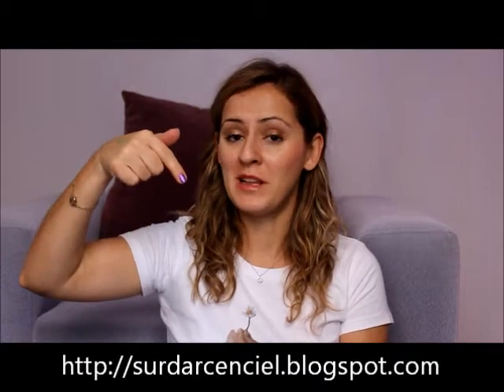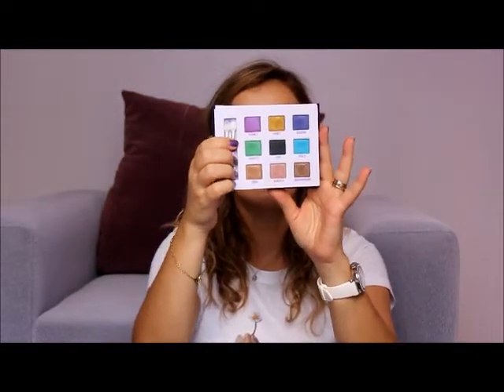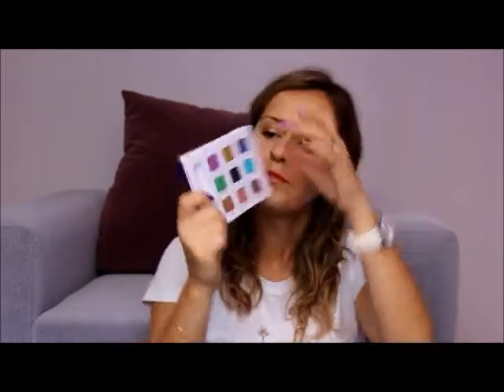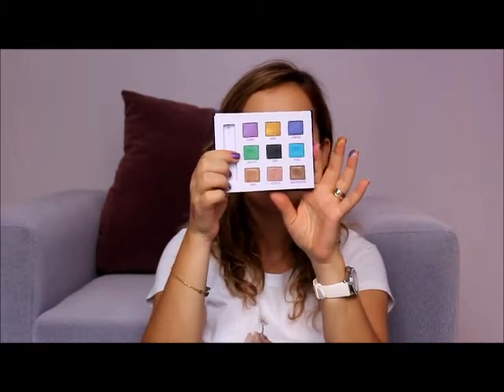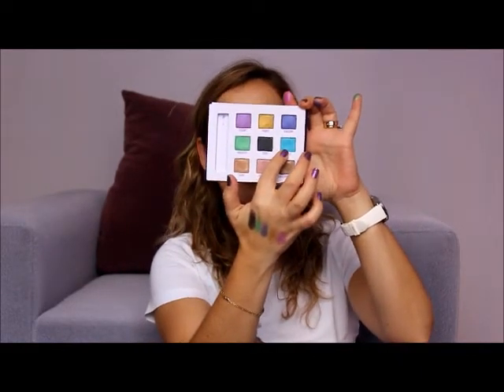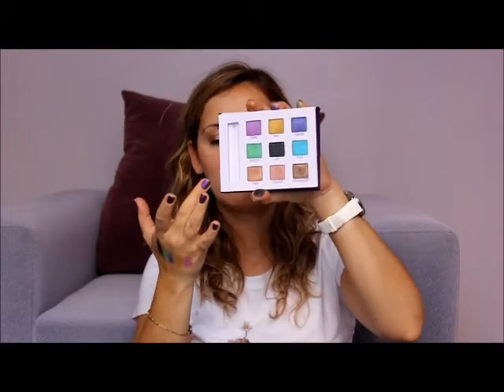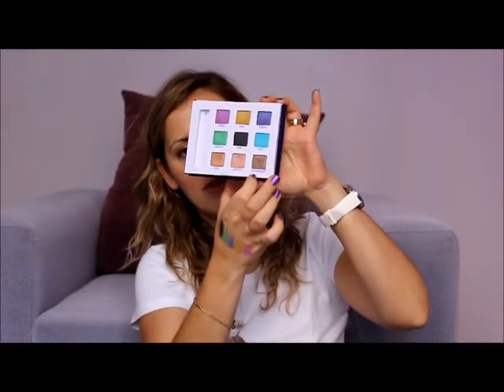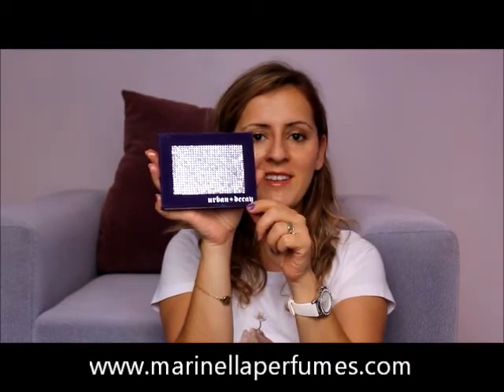URBAN DECAY DELUXE EYESHADOW BOX PALETTE "GIVEAWAY" By BASAK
♥MARINELLA PERFUMES GIVEAWAY URBAN DECAY DELUXE BOX♥ IN ORDER TO JOIN THE GIVEAWAY, YOU MUST:

and share the link of the product you love the best in the Comments section!

♥♥YOU CAN ALSO WIN EXTRA "Entries" in case YOU♥:

(+2 entries)

(+1 entry)

3) Follow Marinella Perfumes You Tube Channel (+1 entry)

5) Announce giveaway on Facebook and share the link in your comment (+1 entries)

6) Announce giveaway on Twitter and share the link in your comment (+1 entries)

♥♥PLEASE PROVIDE IN COMMENTS SECTION:
- Bloglovin and GFC user names
- Link of your favorite product from Marinella Perfumes
- Your e-mail
- Whether you join from Turkey or Great Britain

♥♥AND FOR EXTRA ENTRIES:
- Facebook user name
- Twitter user name
- You Tube user name
- Facebook share link
- Twitter share link

The giveaway will last for 1,5 month and will end on November 1st, 2013, at 00:00. The winner will be warned by an e-mail, and also will be announced in blog, on Marinella Perfumes Facebbook page, and from Marinella Perfumes Twitter account. If the winner would not claim the gift within 5 days, the draw will be repeated. The giveaway is for Turkish and English (Great Britain) postal addresses.

I WISH GOOD LUCK TO EVERYONE !

FOR ALL INFORMATIONS VISIT ALSO OUR BASAK'S BLOG (All it is translate in English :))

FREE DELIVERY TO ALL ORDERS :)